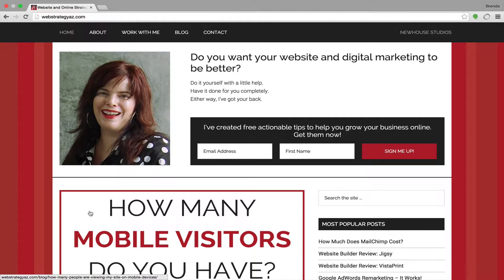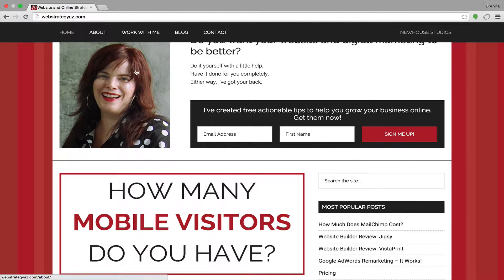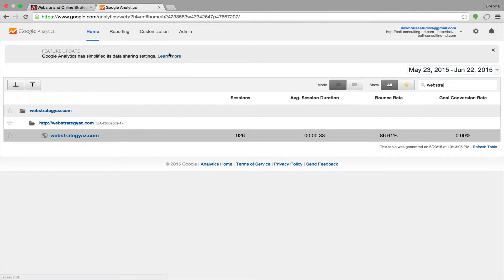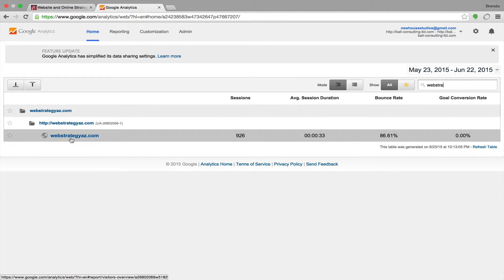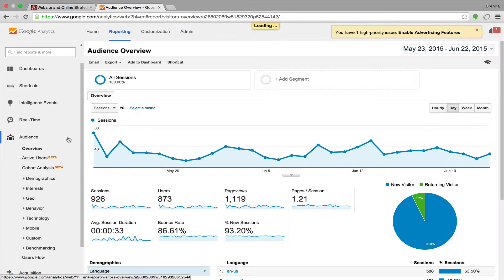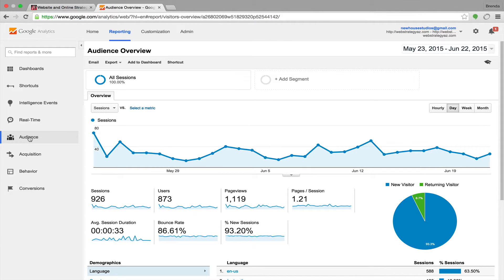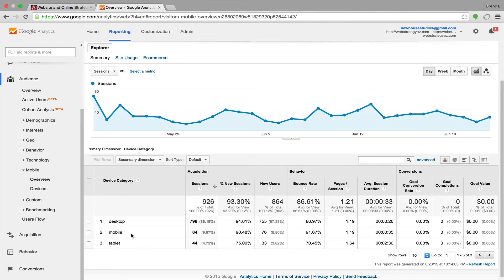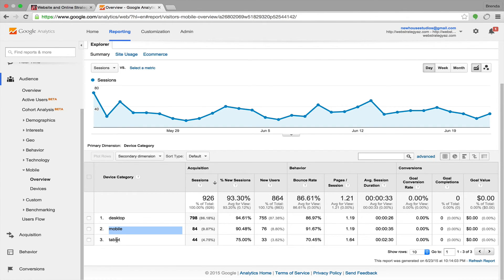How Many People Are Viewing Your Site on Mobile Devices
In a few simple steps, find out how to see how many people are viewing your website on mobile devices, desktop computers, and tablets.